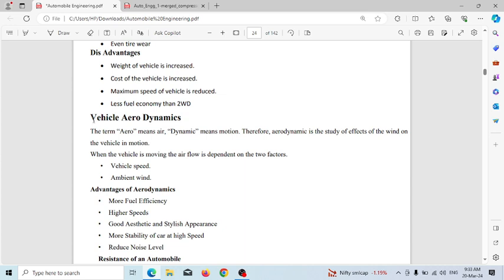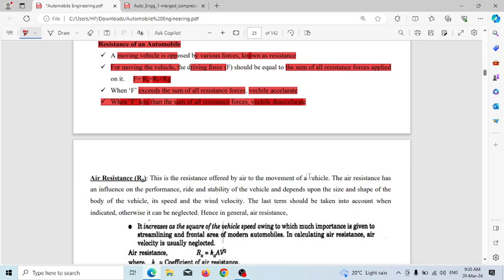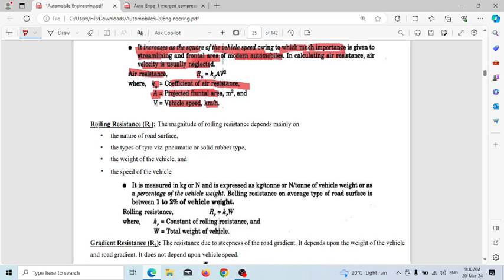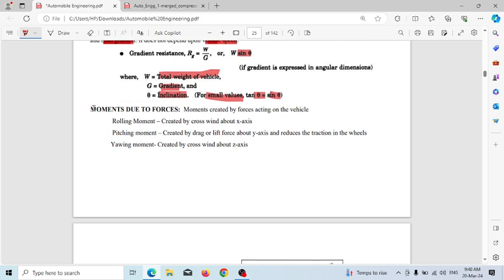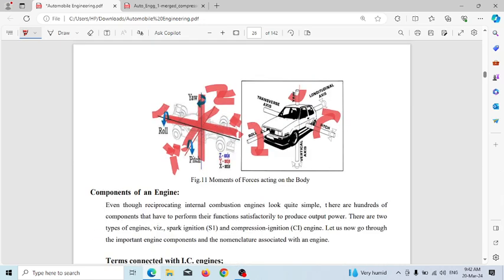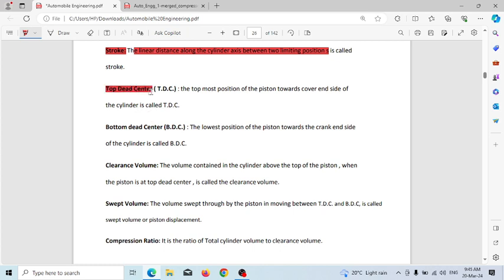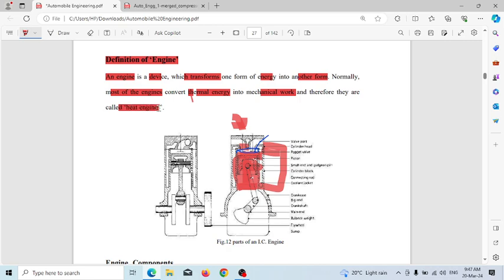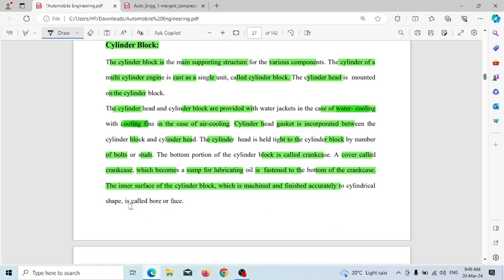Automobile engineering class-3 for JMVI OSSC,OPSC MVI or any trade topic of ITI,ALP and state exam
aerodynamic shape of vehicle type of air resistance, Engine type SI and CI , and other parts are discussed
ossc jmvi and OPSC MVI. class as per syllabus. it will helpfull for exam and mcq will discussed after theory chapter wise.